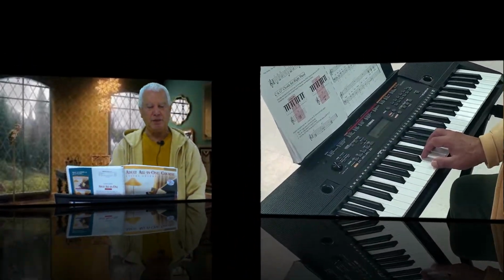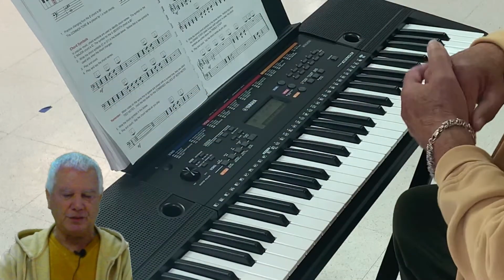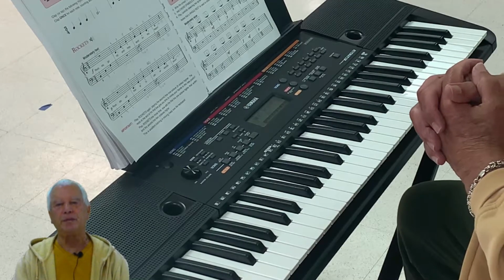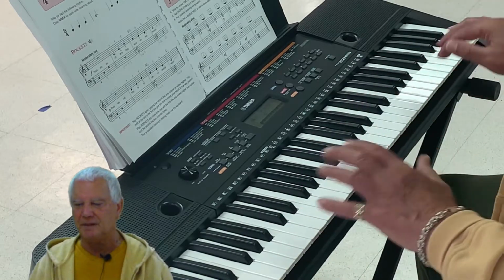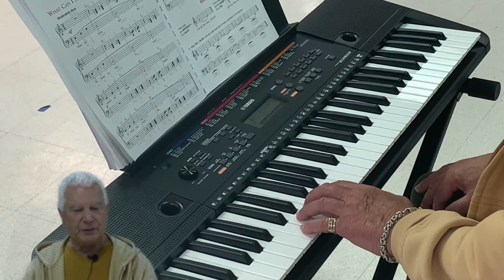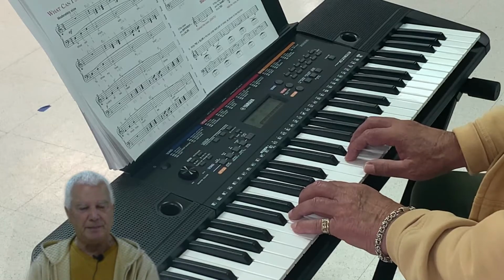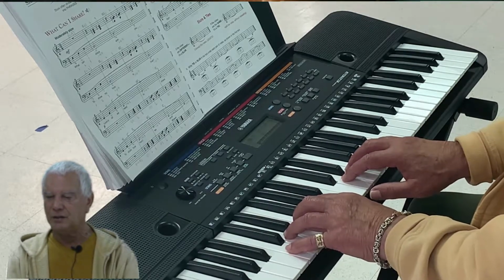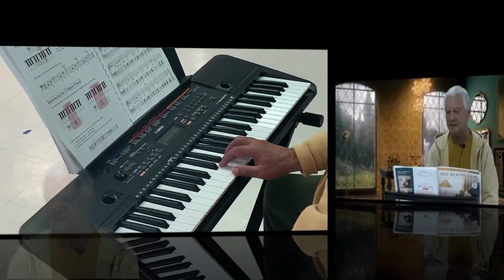Beginning Piano; 7 14 2020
John Havens continues his Beginning Piano series.